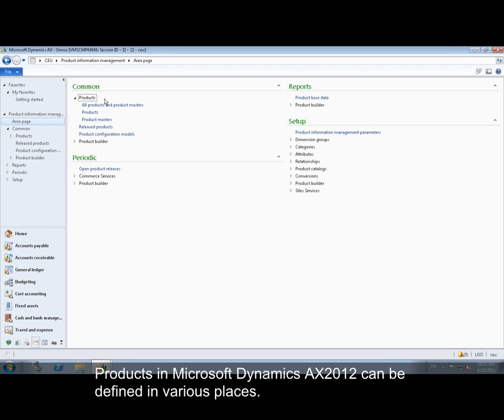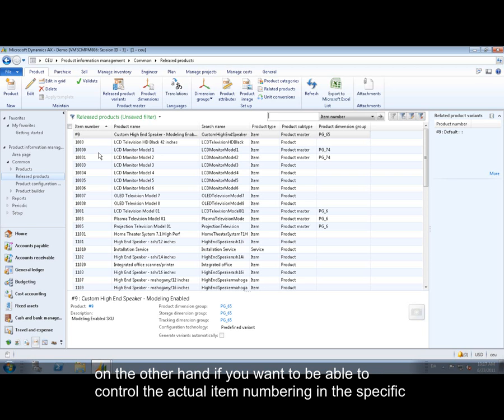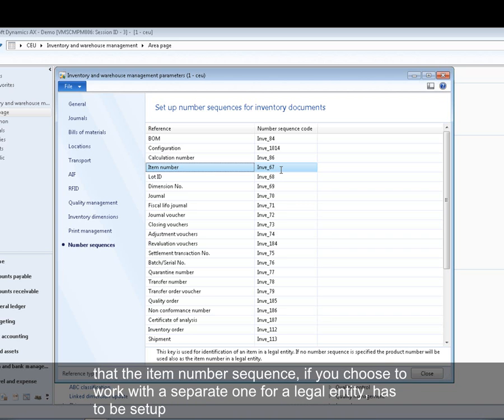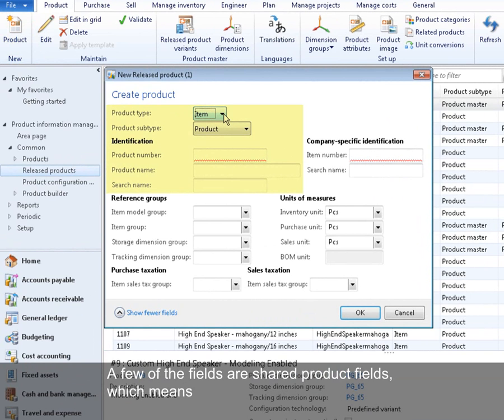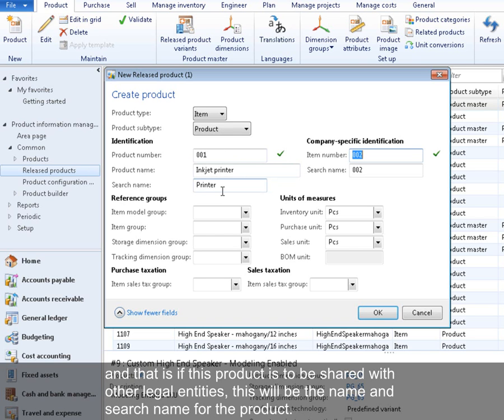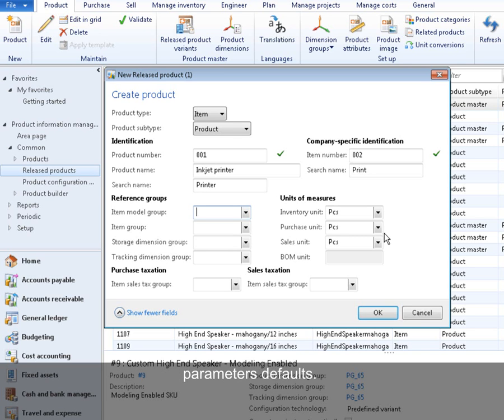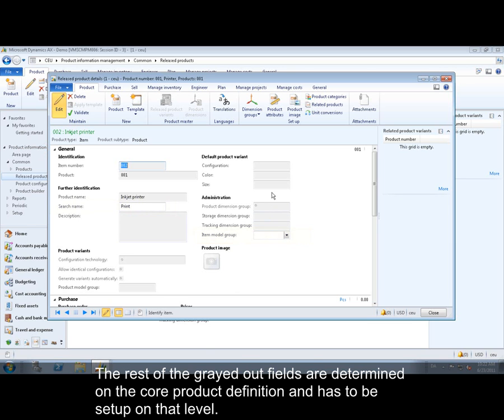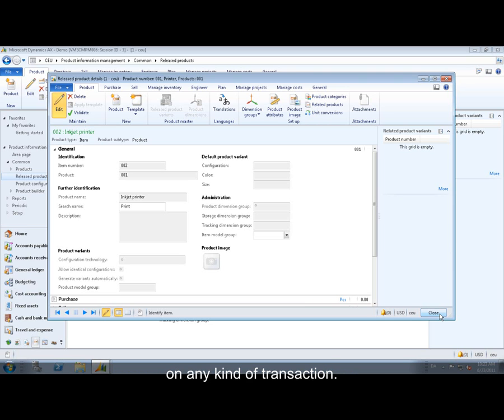Microsoft Dynamics AX: How to define legal entity specific products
This video walks through the concepts of defining legal entity specific products in Product Information Management for Microsoft Dynamics AX 2012.